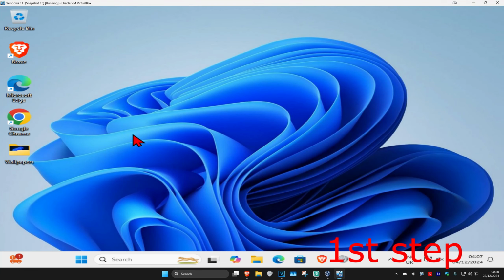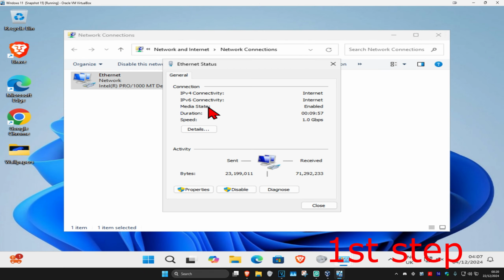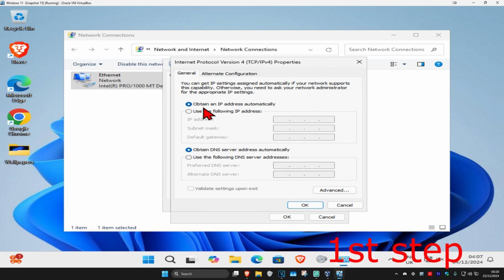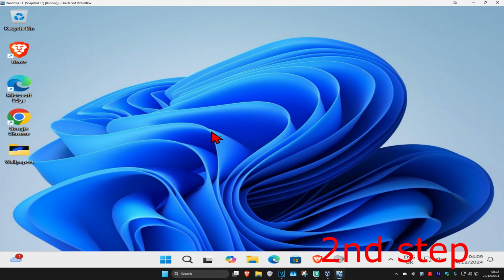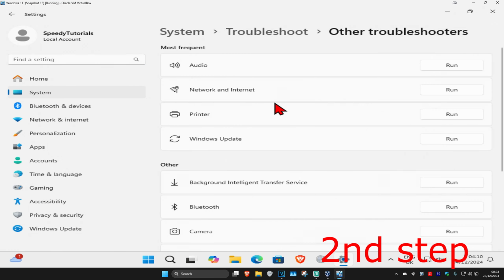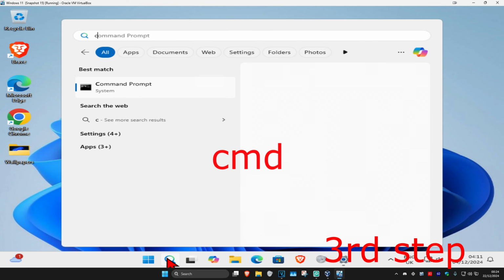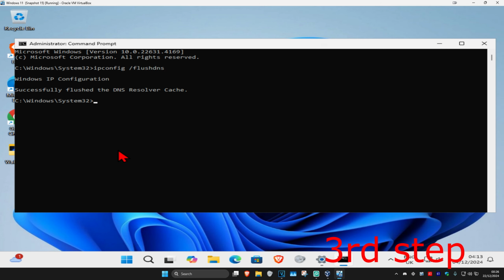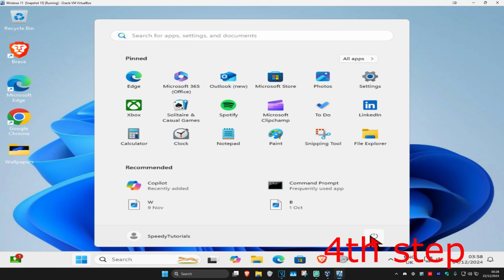How To Fix Windows Has Detected an IP Address Conflict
In this video, I'll show you how to fix the "Windows Has Detected an IP Address Conflict" error. This issue can cause network problems and interruptions, but I’ll guide you through simple steps to resolve it.

An IP address is a unique identifier your computer gets when connected to a network. It ensures each device is distinguishable on the same network. If you encounter the "Windows has detected an IP address conflict" error, it means two devices on your network share the same private IP, causing a conflict. This issue is typically unrelated to your internet provider and arises from PC or router settings.

Imagine it like a postal address—if both your computer and iPad share the same IP, the network (like a postman) won’t know where to deliver the data.

To fix this issue when connecting via WiFi or Ethernet, try these steps to resolve the IP conflict and restore proper communication between devices.

Issues addressed in this tutorial:

windows has detected an ip address conflict fix windows 10
windows has detected an ip address conflict fix windows 11
windows has detected an ip address conflict fix
windows has detected an ip address conflict windows 10
windows has detected an ip address conflict windows 11 wireless
windows has detected an ip address conflict windows 11
windows has detected an ip address conflict windows 11 solution